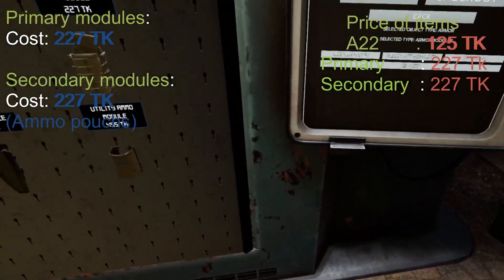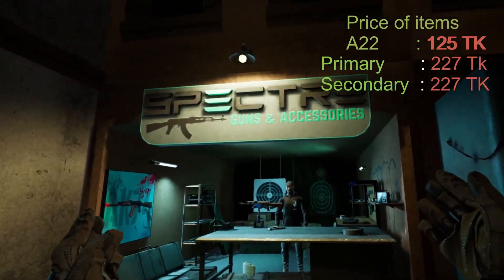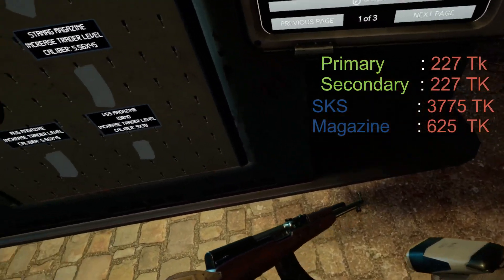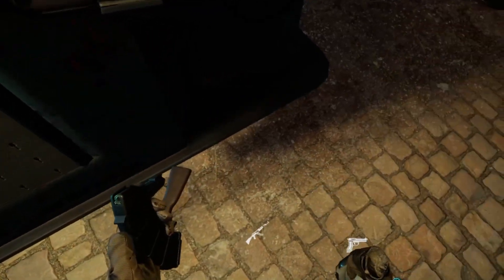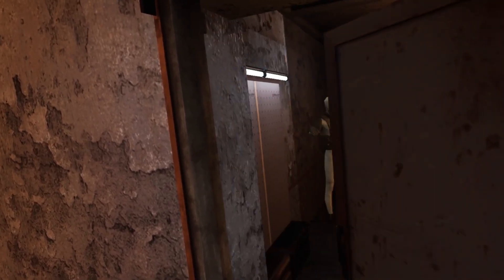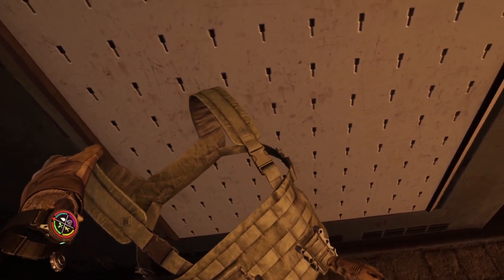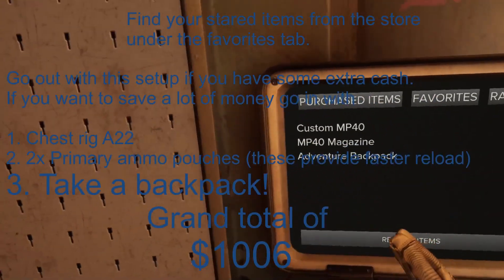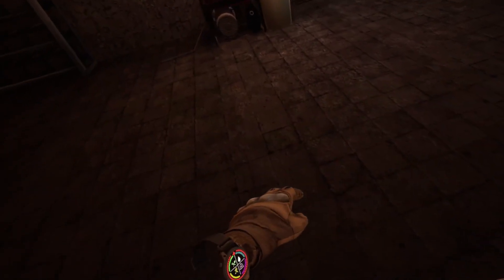This is my load out/setup for Ghost of tabor (Cheap)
This is one of my first guides.
This is what I take out with me almost every raid. At least have to take A Chest rig A22,
1 or 2 primary modules,
an a back pack. Super cheap.
 If you have a little extra cash, then expoler this sks option as well.